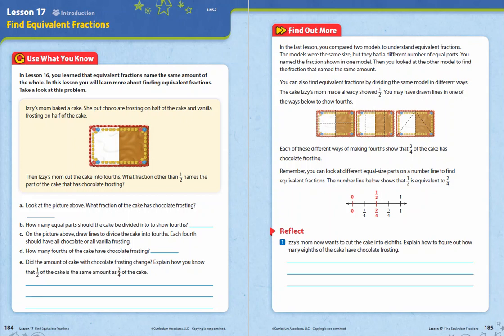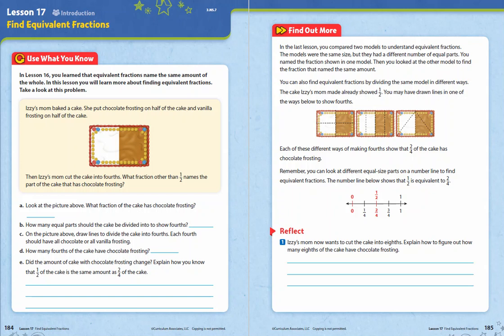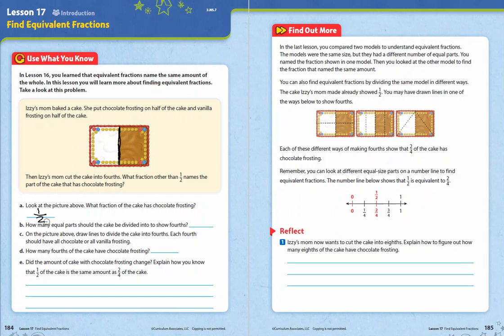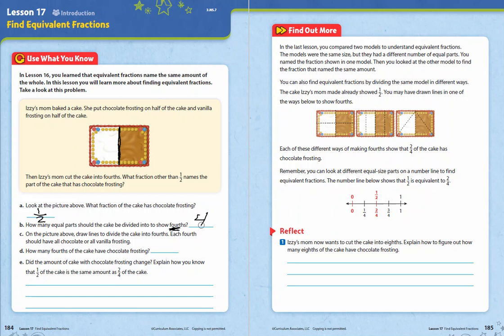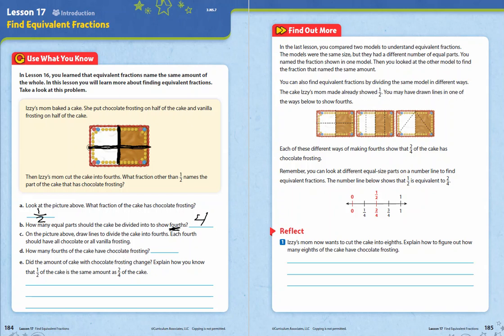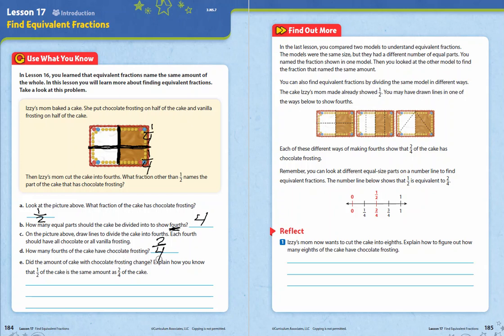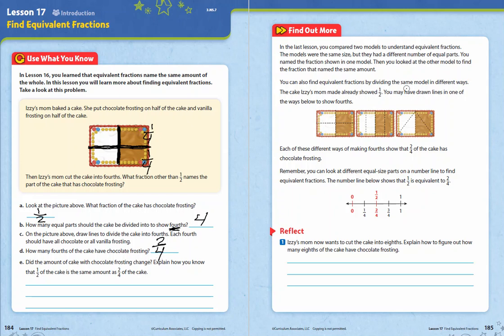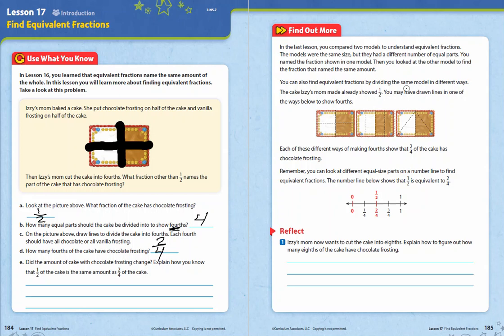Lesson 17 Day 1